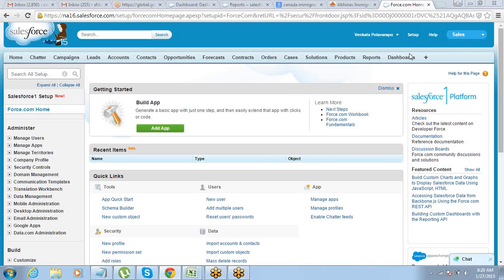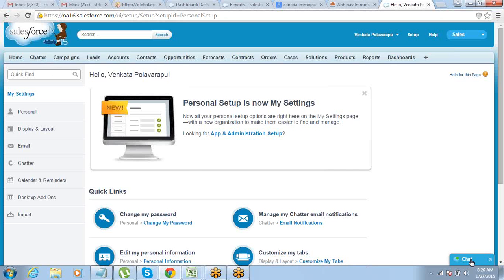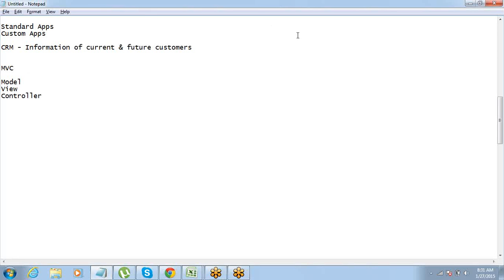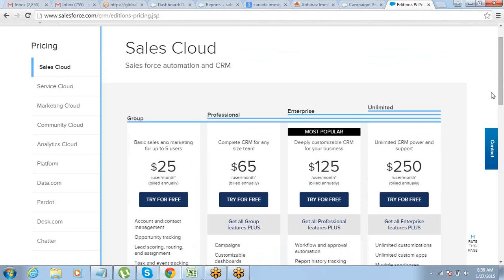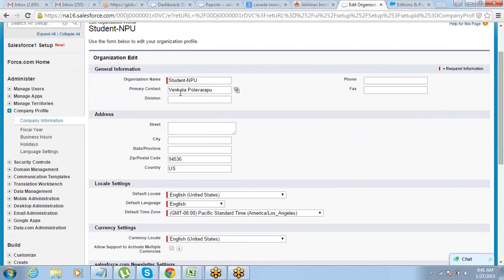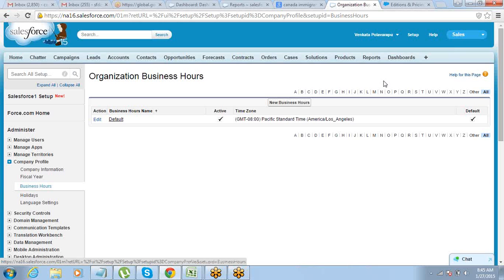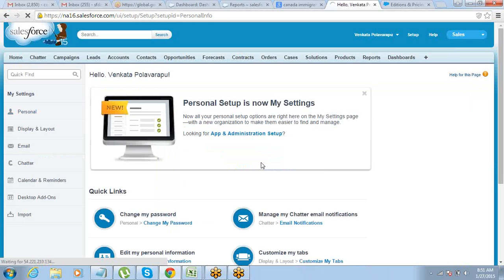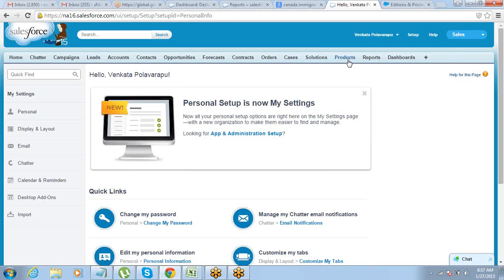Salesforce Training by Jeet Singh